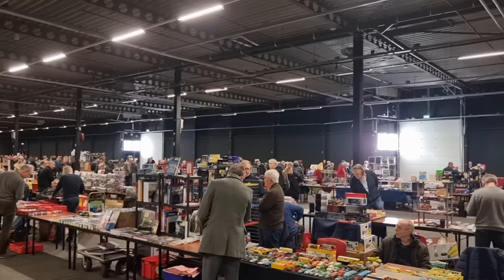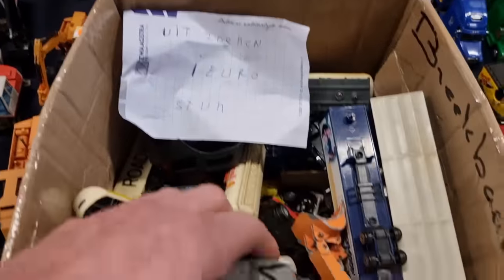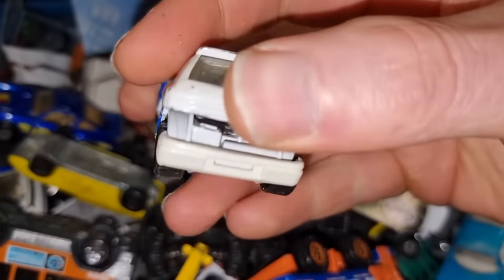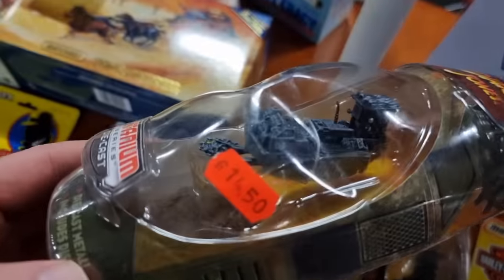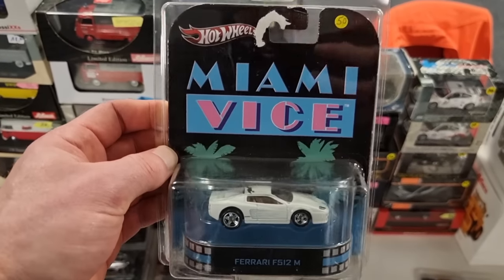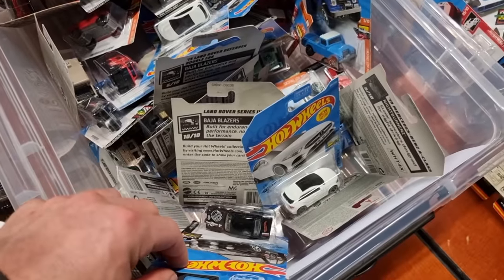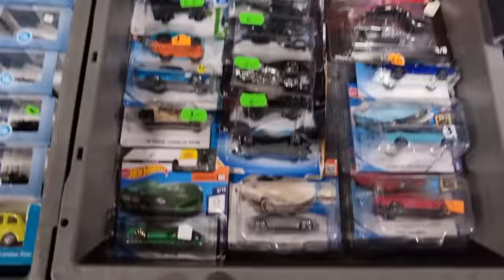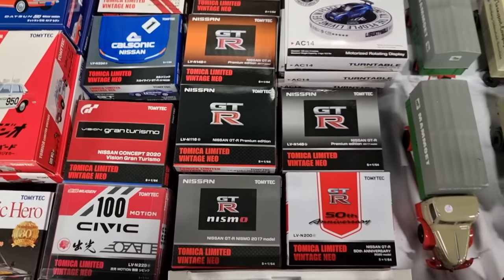Diecast Cars Paradise, the Namac ‼️ The biggest Diecast Car event in the World 🌍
This is the biggest diecast car event in Europe.
it feels fantastic to be back on this event and make diecast hunting videos.
I  tried to film as much as possible and I hope you like it.

Check also my other videos from the Namac‼️

Don't forget to check the YouTube Channel from @ChasingDiecastCars and see what he has found on the Namac